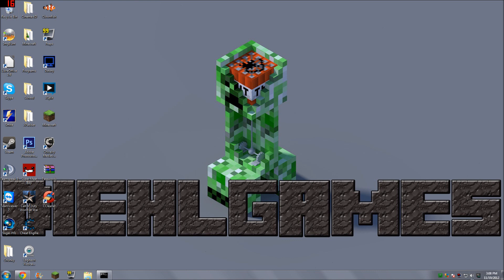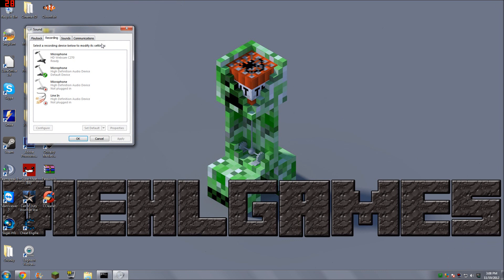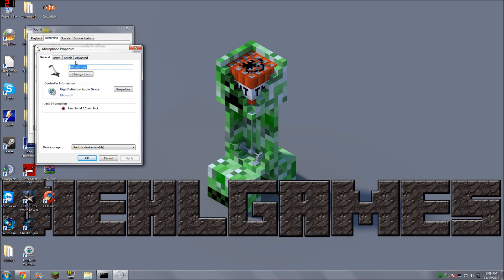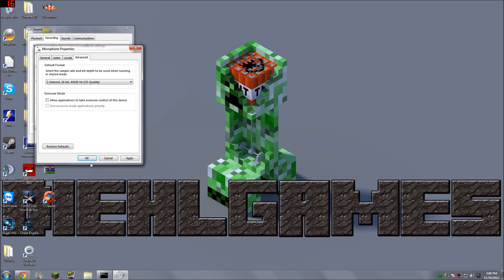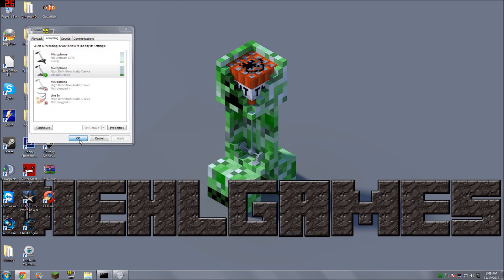How to Prevent Skype from Changing Your Microphone Volume